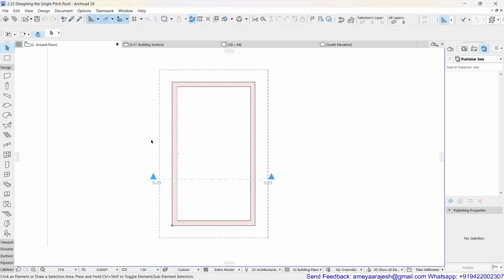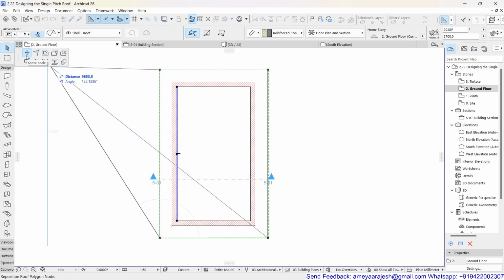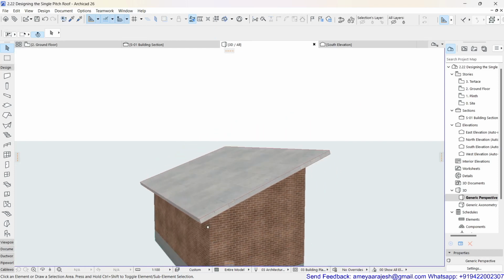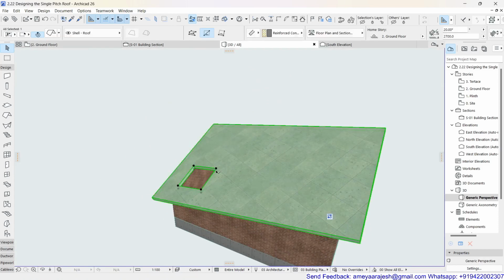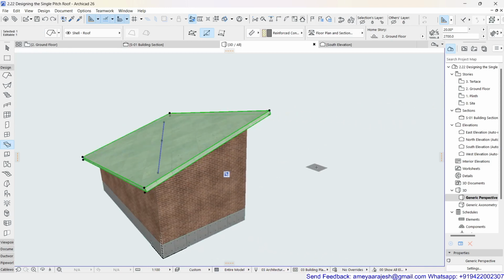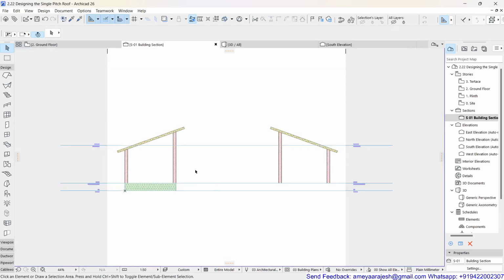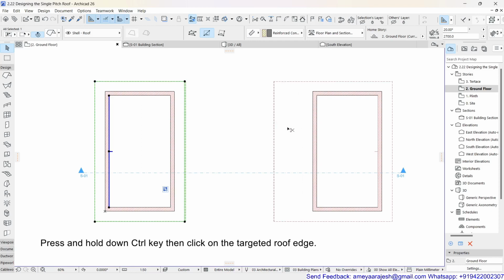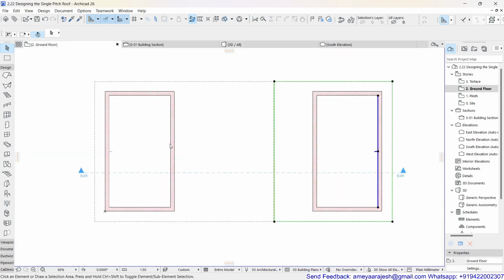2.23 Designing the Single Pitch Roof, Part-2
Next Clip:
Previous Clip:
Current Clip: Using the Single Pitch Roof, Part-2